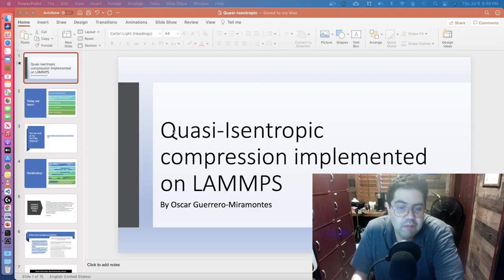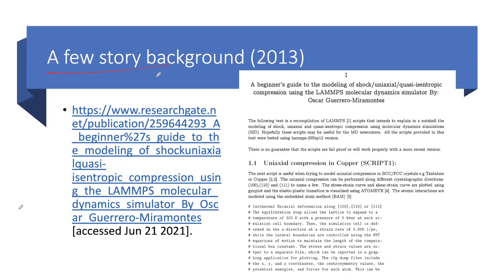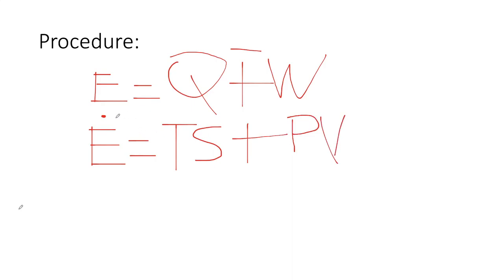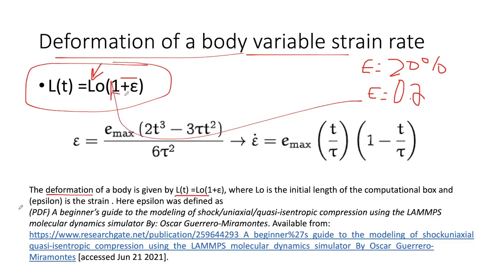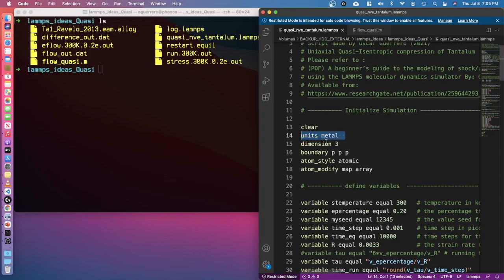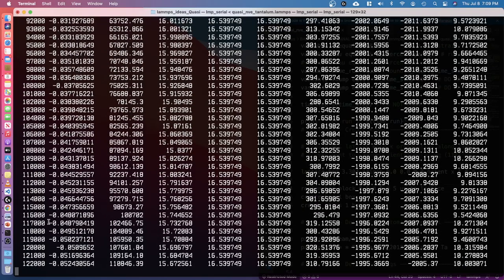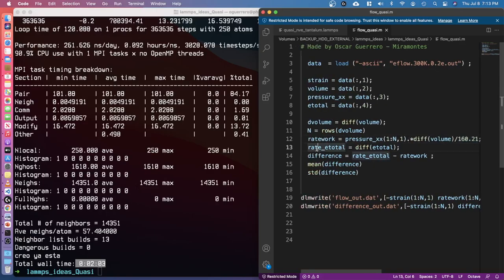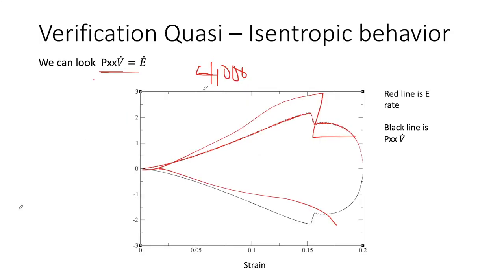Molecular dynamics simulation of Quasi isentropic compressions implemented on LAMMPS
Sorry for posting this video already 3 times, but I had to correct a few errors and extend the information to include quasi isentropic compression at a constant strain rate. I will erase the other videos as this is the final version